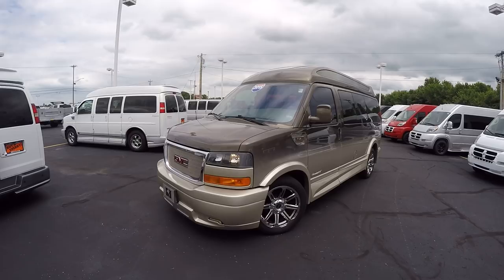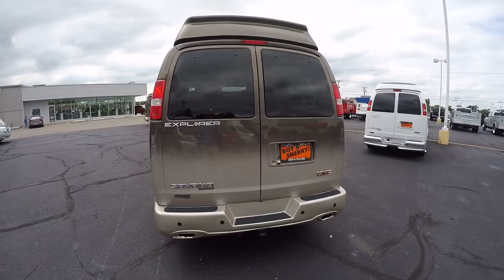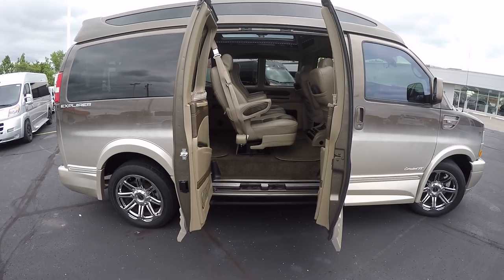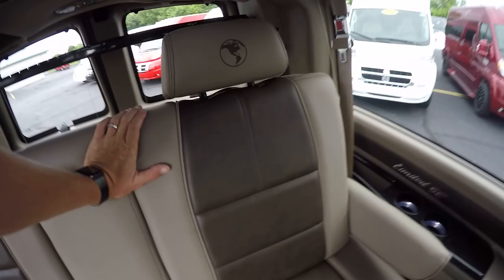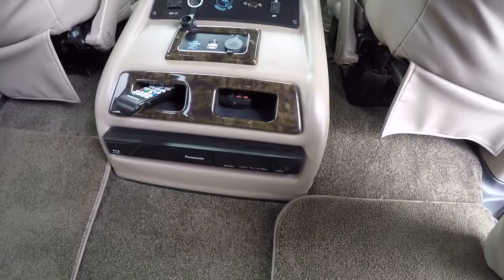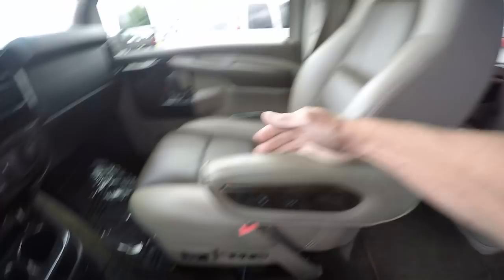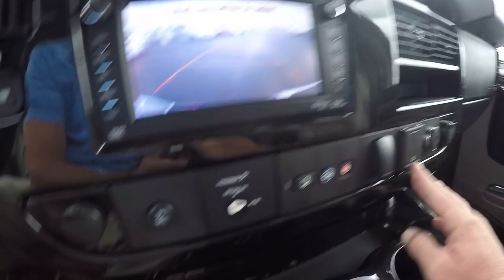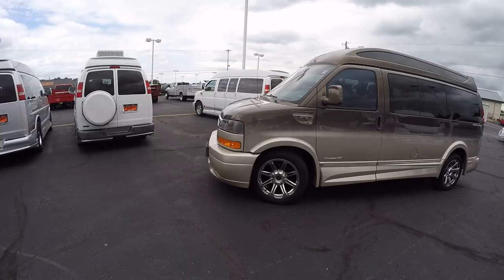2015 GMC Explorer Limited X-SE 7 Passenger Conversion Van | Quick Walkthrough | CP15687T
1 Owner! Explorer Conversion Van! Fade Paint! Two-Tone Leather Seats – Wrap-Around Ground Effects – Hidden Running Boards – High-Top Raised Roof w/ Glass Windows – GPS Navigation – Rear Backup Camera & Sensors – 6.5-Inch Touchscreen Display – Front/Rear AC Power Outlets – Large HDTV – Blu-ray/DVD Player – 3-Section Power Sofa/Bed – 20-Inch Chrome Wheels – Dual Exhaust – Leather-Wrapped Steering Wheel – Cloths Hanging Rack – Clean AutoCheck History Report – Watch the detailed video to get a first hand look at this Conversion Van before you arrive. Paul Sherry Conversion Vans has a knowledgeable sales staff that are eager to answer your questions and get you into the right van!